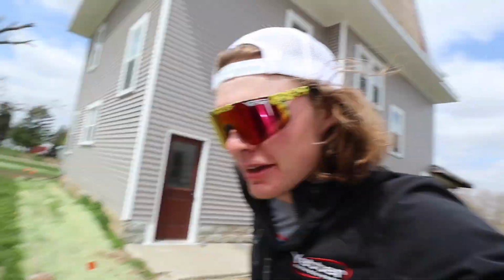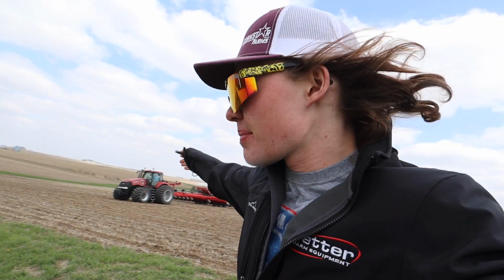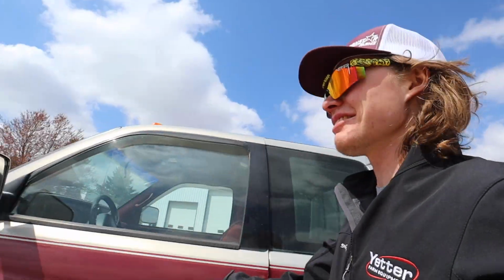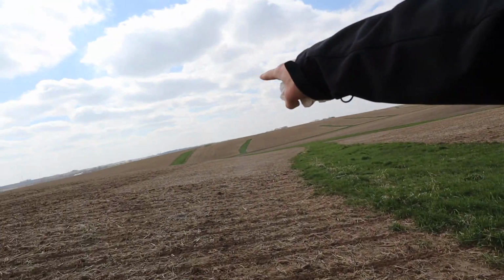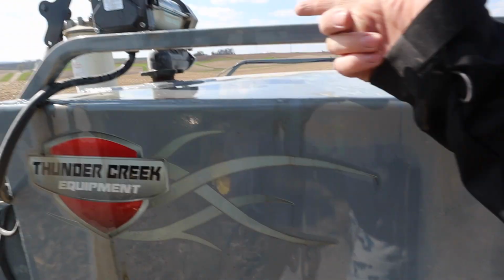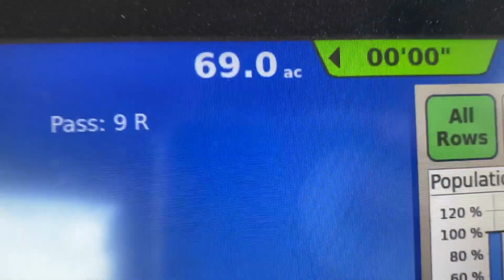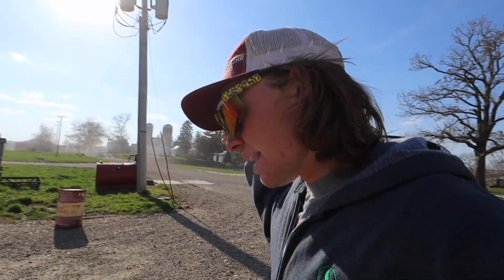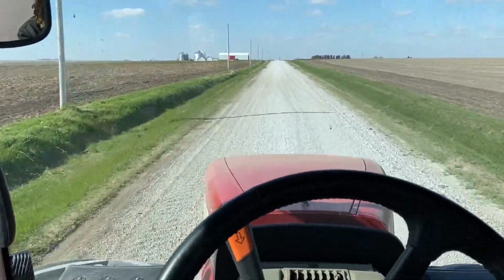The 2nd Day Of Planting (We Made A $4,000 Mistake)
Welcome to the second day of planting season 2021. Daddy Cornstar is running at full speed in his 16-row planter, Cooper is showing no signs of slowing down in the 24-row, and I am trying to keep ahead of everyone in the sprayer. We have 600 acres (300 corn & 300 soybeans) planted and 1,400 acres to go. They're talking rain at the end of the week, so we better get to work!

► MERCH!!

► THE COOLEST SUNGLASSES ON THE PLANET

Cole The Cornstar, aka Cole, is a 4th generation family farmer from Central Iowa who is the life force behind his family’s 2,000 acre farm. Cole promotes agriculture by filming his day-to-day adventures with his Dad (Daddy Cornstar) and brother (Cooper) on the farm. With a lot of help from family, Cole instills humor and education into his videos fit for viewers of all ages.

Despite being 23-years old, Cole has an old-fashion work ethic with an innovative approach toward agricultural technology and practices. Cole's mission is to prove the American Dream is not dead and be a megaphone for agricultural education and innovation, from technological advances in farming equipment to conservation practices.

► Edited By Cole's sister, Summer